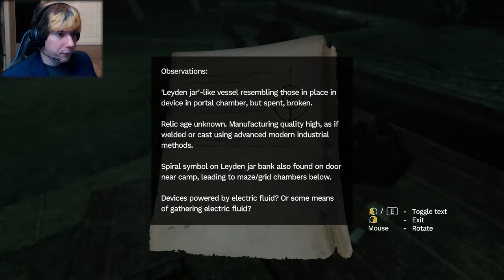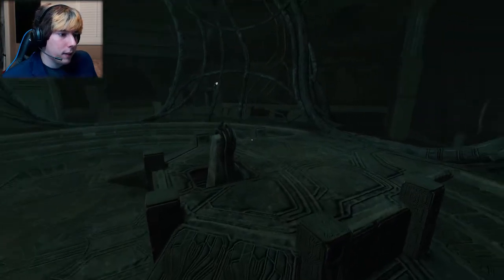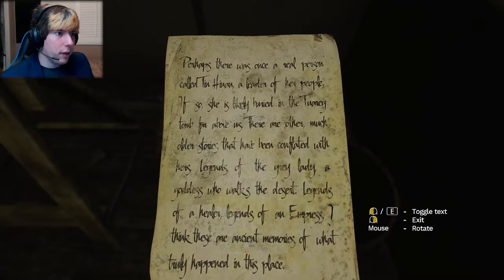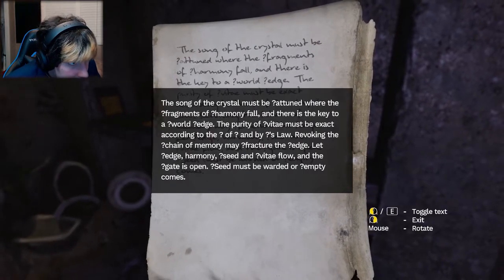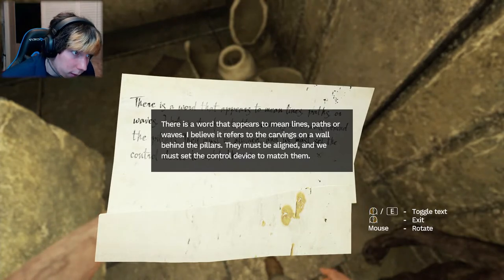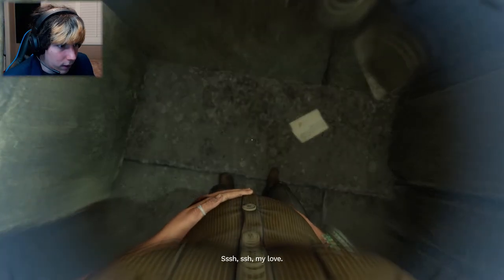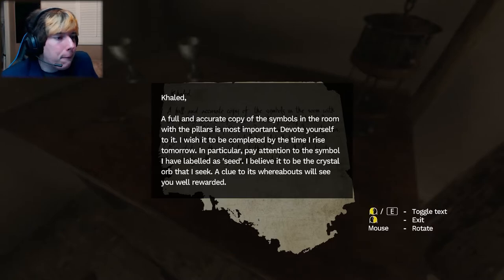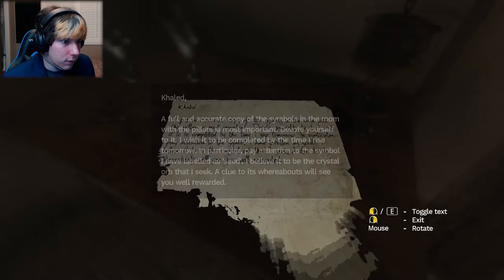Exploring a Giant Portal! - Amnesia: Rebirth, Part 12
There seems to be a giant alien portal that leads directly where Tasi needs to go to regroup with the rest of the Casandra survivors! But how do we activate it?